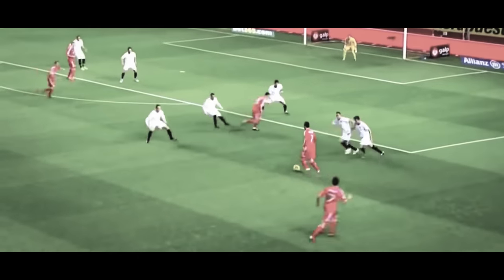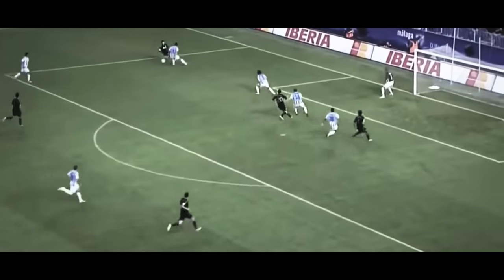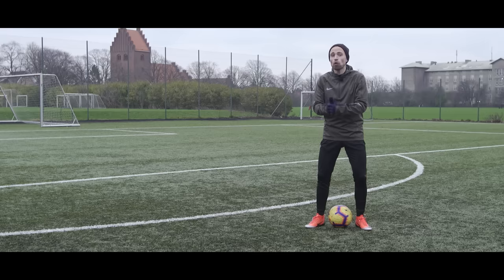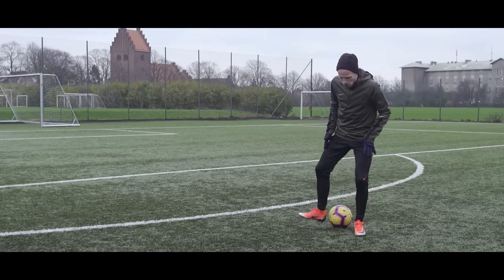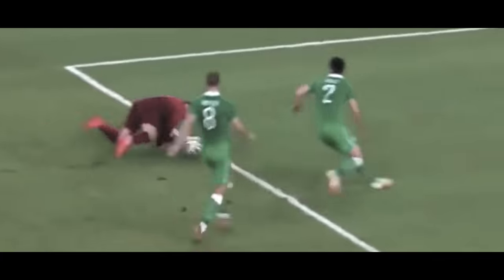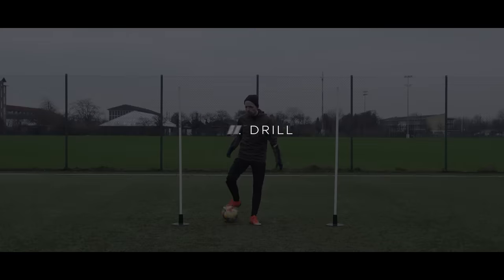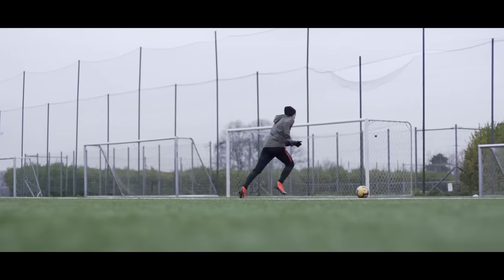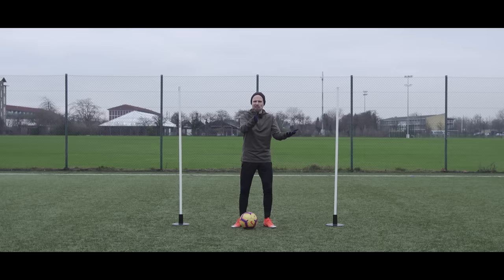LEARN THE CR7 CHOP | How to pull of this effective football skill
Learn the CR7 chop football skills - in today's football skills tutorial video, we'll teach you how to do the heel chop, which has been made famous by Cristiano Ronaldo and thus often dubbed the CR7 chop. It's a piece skill that's great to know as a football player, and you can use it in a lot of different situations. The heel chop is a football skill that's been used by many players through time, but which is wide connected to CR7 and called the CR7 heel chop - and today, we'll teach you how to learn the football skill that will help you dribble past your opponent with an unexpected football skill move which is great for beating the defender. CR7 is a bit of an expert and does the heel chop a lot, and while it's a simple football skill, it still takes the right technique to learn it - and with our latest football skill tutorial for the CR7 heel chop we will teach you how to learn it in no time.